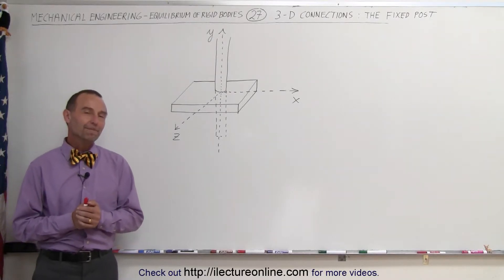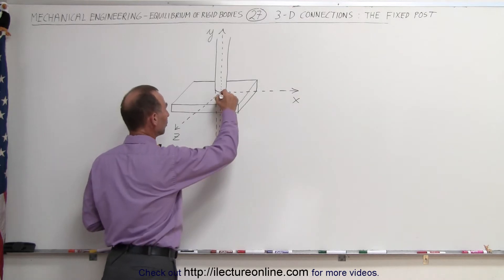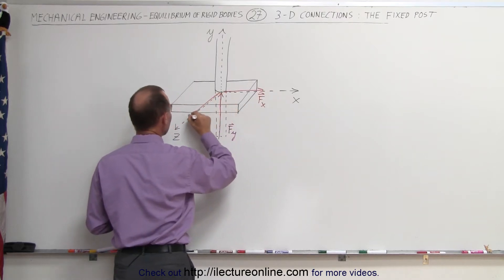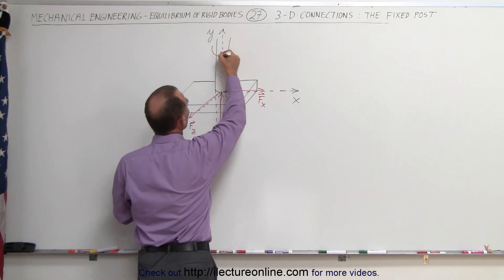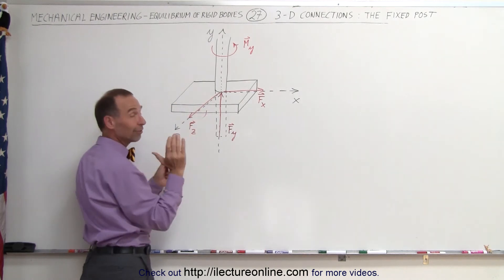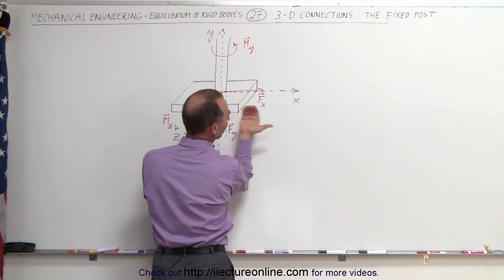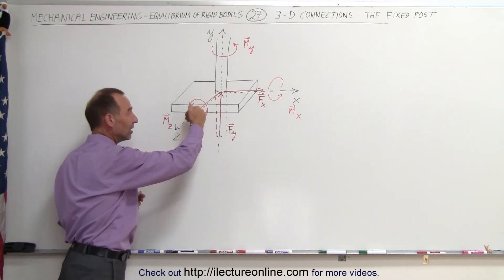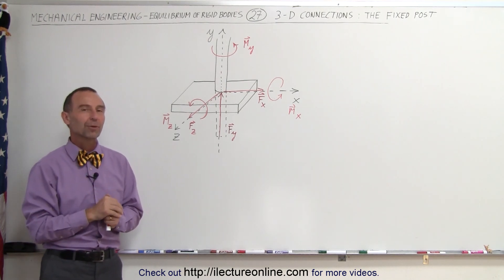Mechanical Engineering: Equilibrium of Rigid Bodies (27 of 32) 3-D: The Fixed Post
In this video I will explain the forces and the moments involved in a fixed post.